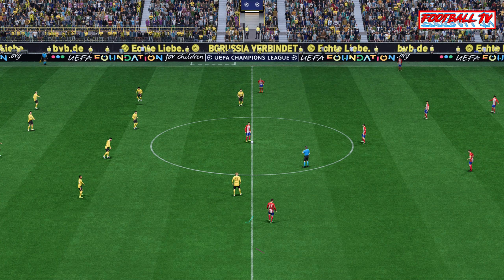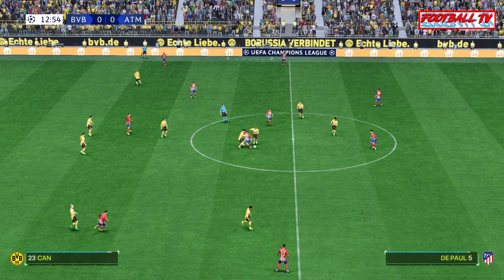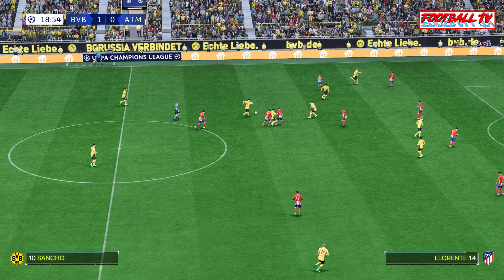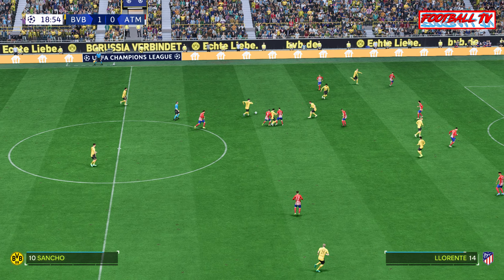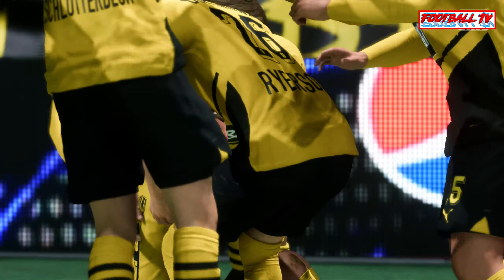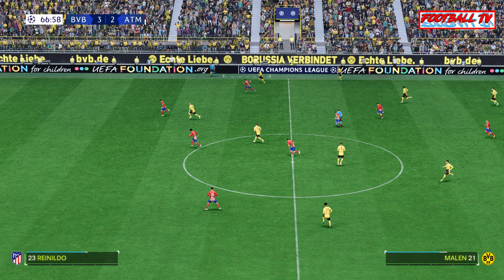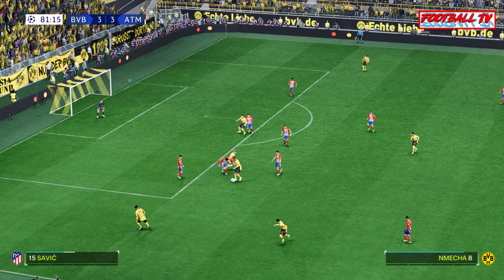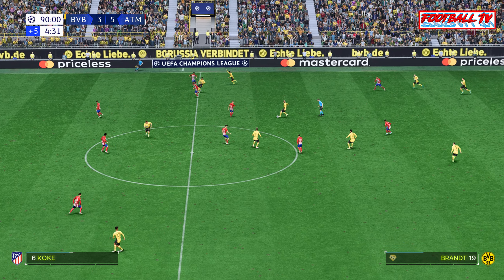Borussia Dortmund vs Atletico Madrid - UCL | UEFA Champions League 23/24 | EA FC 24 Gameplay PC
EA FC 24 - Borussia Dortmund vs Atletico Madrid | UEFA Champions League 23/24 | Gameplay PC